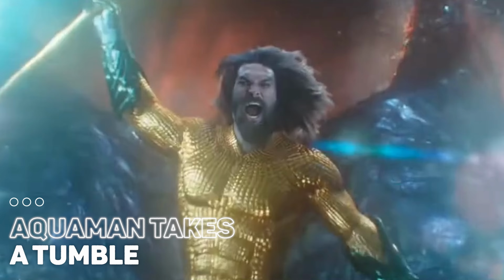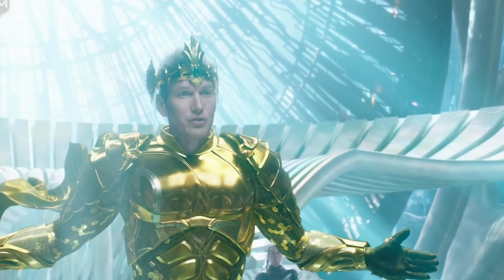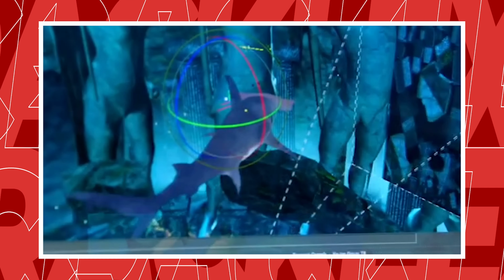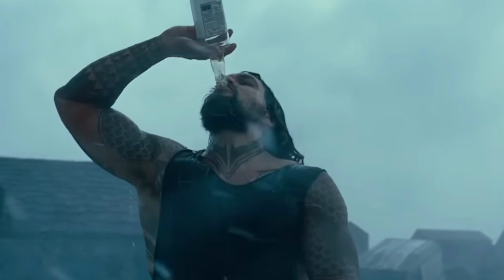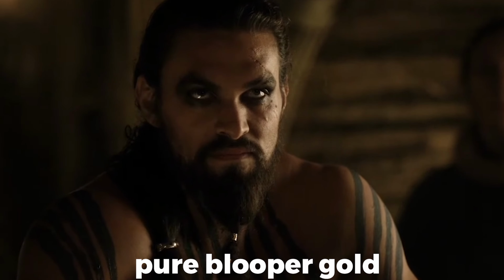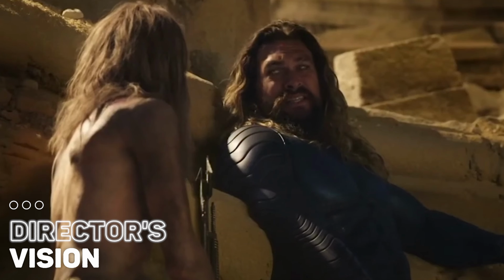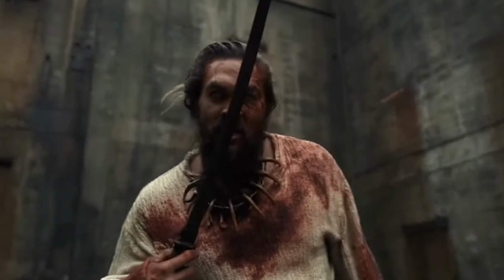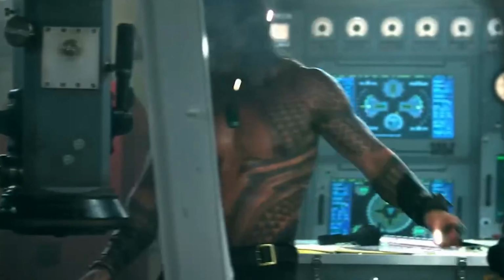What AQUAMAN AND THE LOST KINGDOM Looks Like Behind The Scenes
Released on December 20, this movie has stunning visuals and an interesting plot. You can join us as we explore the magic that made the underwater world of Atlantis come to life, visiting Warner Bros. Studios in London, Saunton Sands beach in Devon, and a volcanic island in the South Pacific. Explore the complex production design that brings Atlantis to life, the skill that went into making the characters' costumes, and the difficulties that came up when filming scenes underwater. Explore the amazing use of CGI effects and scenes that show how realistic the movie is. Find out what Jason Momoa, Yahya Abdul-Mateen II, and Patrick Wilson, among others, think about the movie and explore director James Wan's plans for the growing DC Extended Universe.

Many more interesting the best MOVIES AND SERIES are waiting for you.